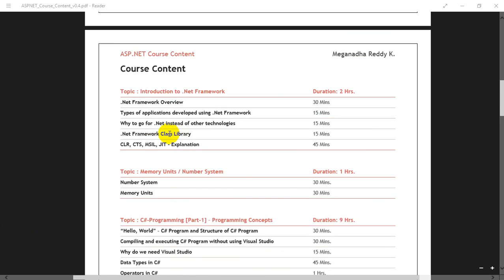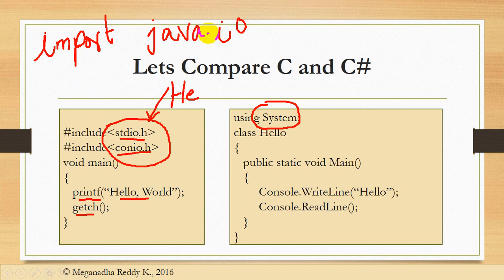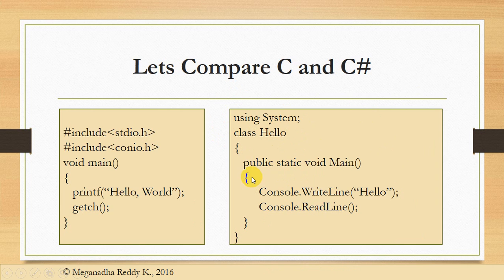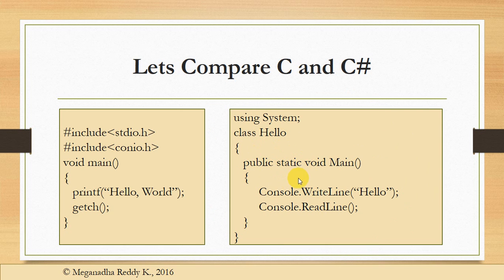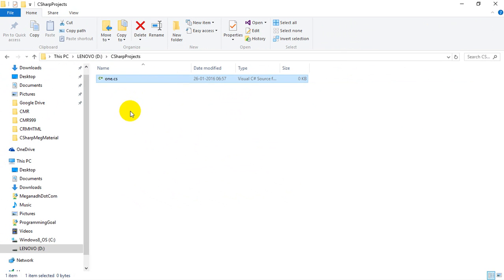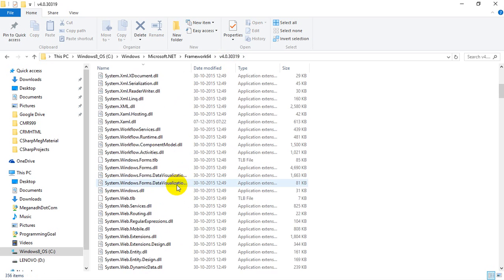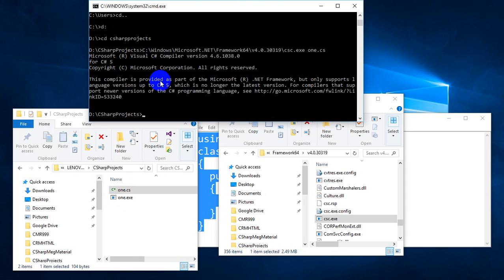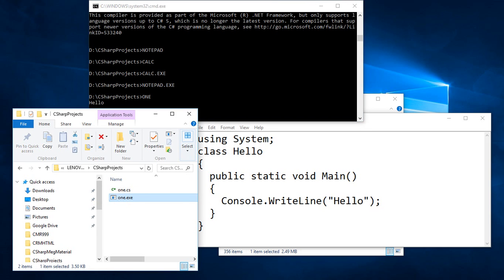.Net Training | .Net online Training | .Net tutorial live 1st class--(Meganadha)